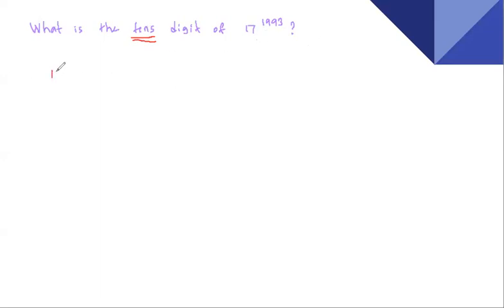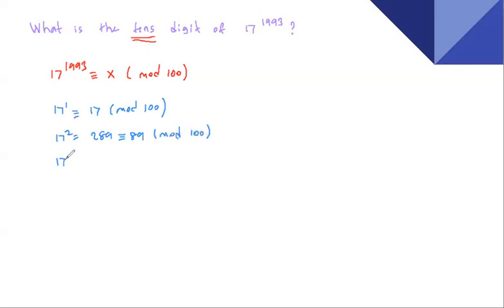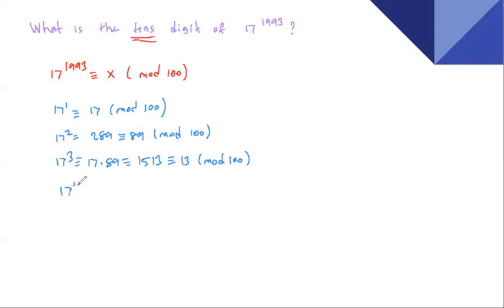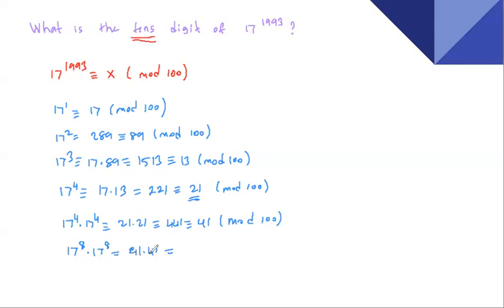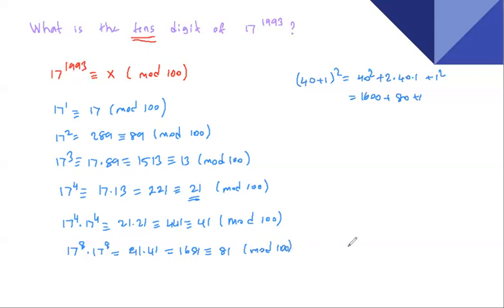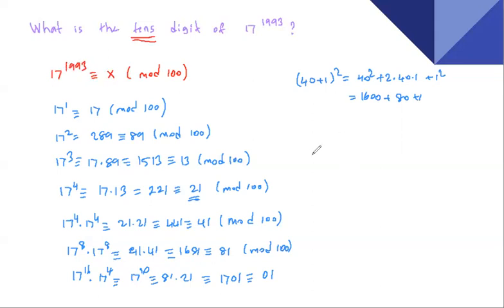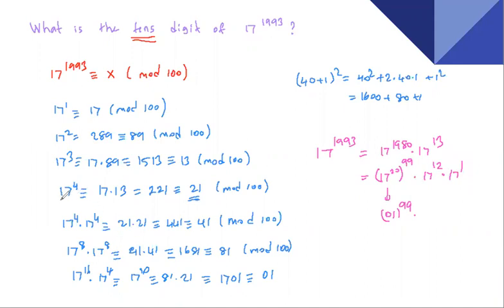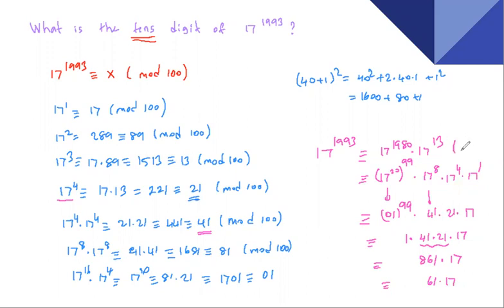Modular Arithmetic Challenge (Source: MATHCOUNTS Workout)